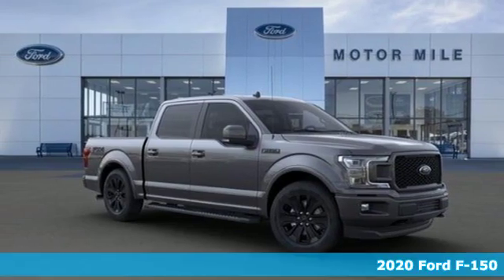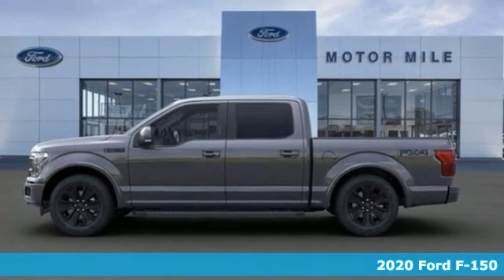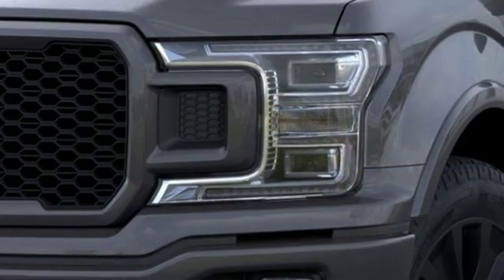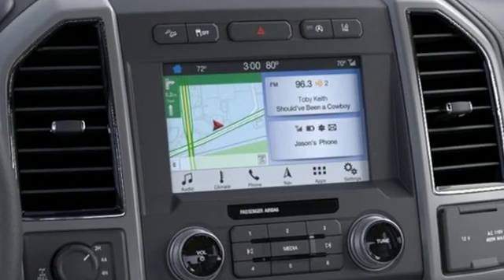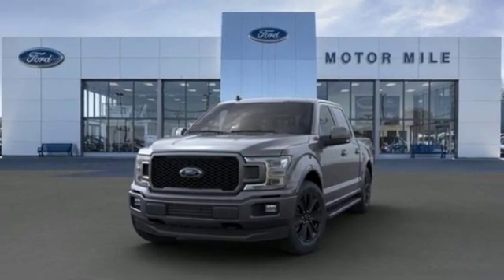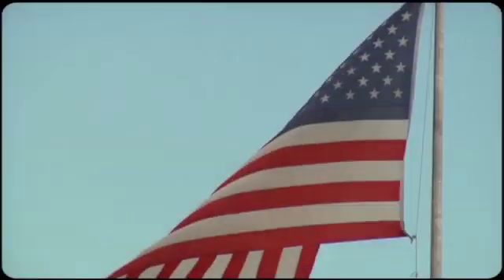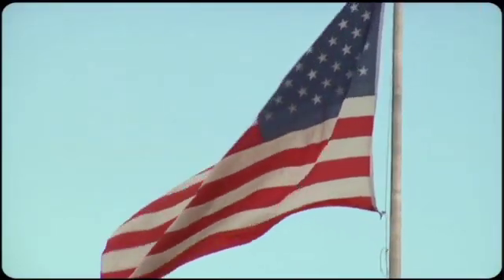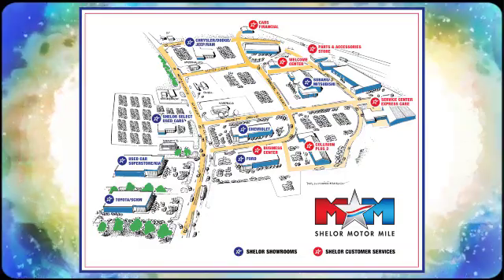New 2020 Ford F-150 Christiansburg VA Blacksburg, VA FD200182 - SOLD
Year: 2020
Make: Ford
Model: F-150
Trim: LARIAT 4WD SuperCrew 5.5' Box
Engine: 5.0L 8 Cylinder Engine
Transmission: 10-Speed A/T
Color: Magnetic Metallic
Interior: HB LEATHER BUCKET SEATS W/CONSOLE BLACK
Stock #: FD200182
VIN: 1FTEW1E52LFA69353
Heated Leather Seats, Sunroof, Navigation, LARIAT SPORT APPEARANCE PACKAGE, 110V/400W OUTLET, ENGINE: 5.0L V8, MAGNETIC METALLIC, 4x4, Turbo Charged, Trailer Hitch, SKID PLATES. Magnetic Metallic exterior, LARIAT trim. SEE MORE!br /br /KEY FEATURES INCLUDEbr /Leather Seating, 4x4, Heated Driver Seat, Cooled Driver Seat, Back-Up Camera, Turbocharged, iPod/MP3 Input, Onboard Communications System, Trailer Hitch, Dual Zone A/C, Cross-Traffic Alert, Blind Spot Monitor, Apple CarPlay, Lane Keeping Assist, WiFi Hotspot MP3 Player, Privacy Glass, Keyless Entry, Child Safety Locks, Steering Wheel Controls. br /br /OPTION PACKAGESbr /EQUIPMENT GROUP 502A LUXURY Rain-Sensing Wipers, Power Tilt/Telescoping Steering Column w/Memory, Lariat Bed Utility Package, BoxLink w/4 premium locking cleats and LED box lighting, Windshield Wiper De-Icer, Remote Start System w/Remote Tailgate Release, Lariat Chrome Appearance Package, 2 chrome front tow hooks, Single-Tip Chrome Exhaust, Chrome Angular Step Bars, Chrome Door & Tailgate Handles w/Body-Color Bezel, Wheels: 18 Chrome-Like PVD, Chrome 2-Bar Grille w/4 Minor Bars, painted silver surround and background mesh, Chrome Skull Caps on Exterior Mirrors, LED Sideview Mirror Spotlights, high-intensity LED security approach lamps, Radio: B&O Sound System by Bang & Olufsen, HD Radio, SiriusXM radio, 10 speakers and subwoofer, Note: When ordered w/voice-activated navigation system, TWIN PANEL MOONROOF, LARIAT BLACK APPEARANCE PACKAGE Wheels: 20 Unique Premium Tarnished Dark Painted, Black Running Boards, Body-Color Surround Grille, tarnished dark mesh insert, Tires: P275/55R20 OWL Automatic Transmission, 275/65R18 OWL all-terrain spare tire, ENGINE: 5.0L V8 auto start-stop technology and flex-fuel capability, GVWR: 7 br /br /Tax DMV Fees & $597 processing fee are not included in vehicle prices shown and must be paid by the purchaser. Vehicle information and equipment is based off standard equipment as decoded from VIN and may vary from vehicle to vehicle.br / Chevrolet Ford Chrysler Dodge Jeep & Ram prices include current factory rebates and incentives some of which may require financing through the manufacturer and/or the customer must own/trade a certain make of vehicle. Residency restrictions apply see dealer for details and restrictions. All pricing and details are believed to be accurate but we do not warrant or guarantee such accuracy. The prices shown above may vary from region to region as will incentives and are subject to change.